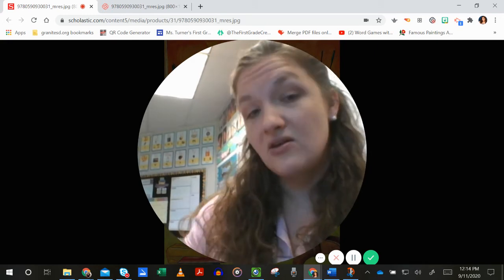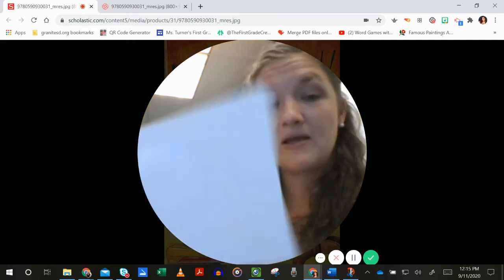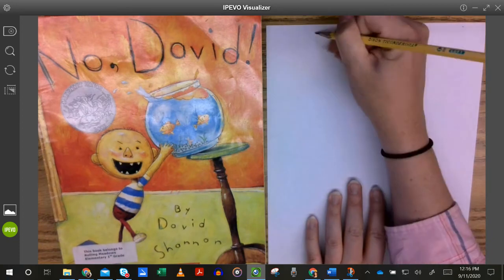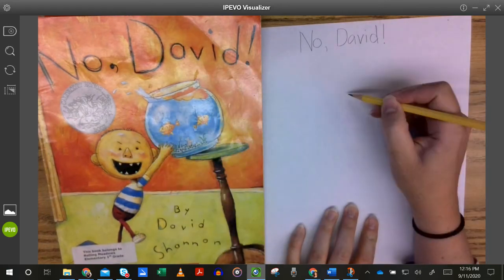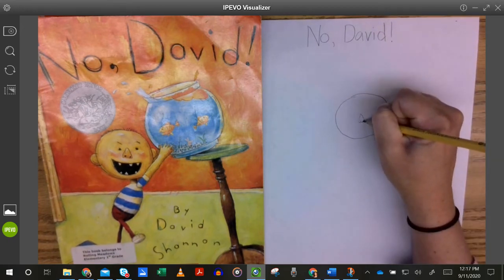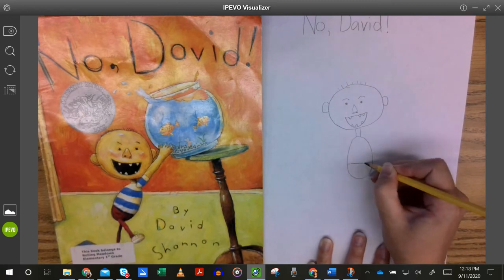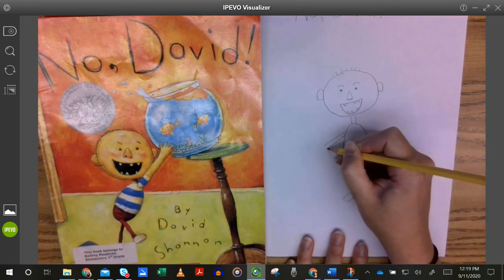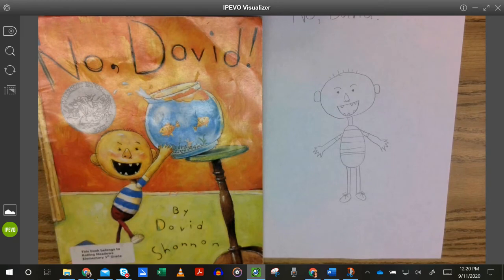No, David! Page